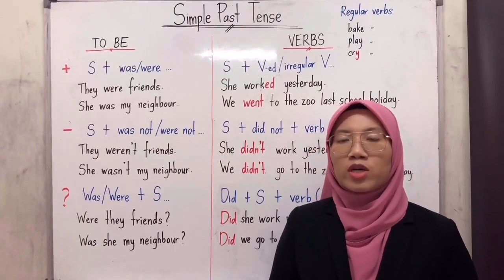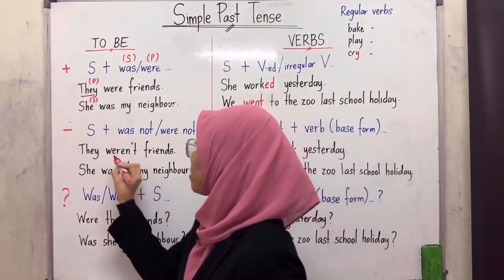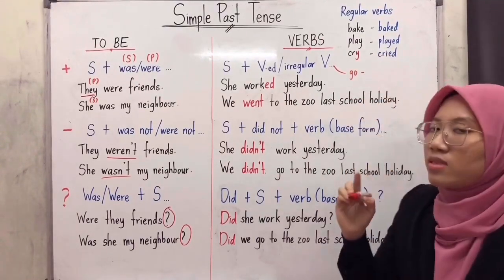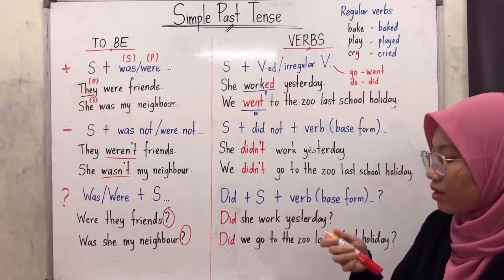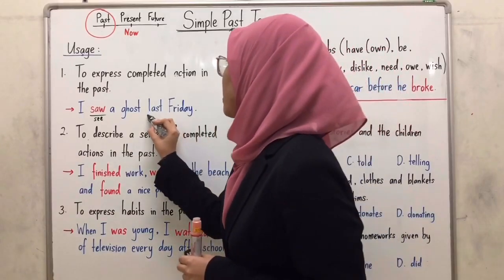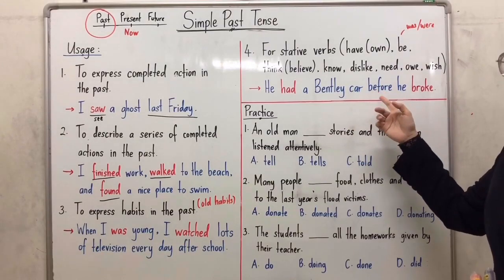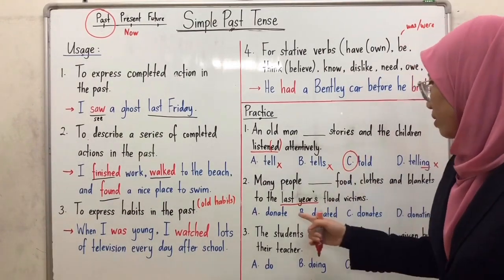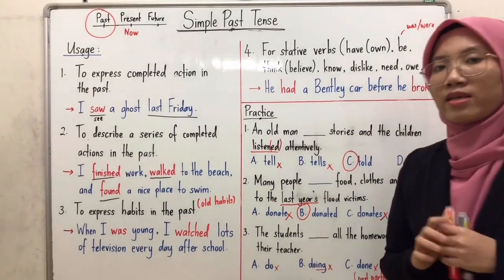Simple Past Tense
Past Tense is used to show past action or completed action. Teacher Ummu shares Quick and Easy explanation about Simple Past Tense.

If you have any question, write your question in the comment section and we'll reply to you!